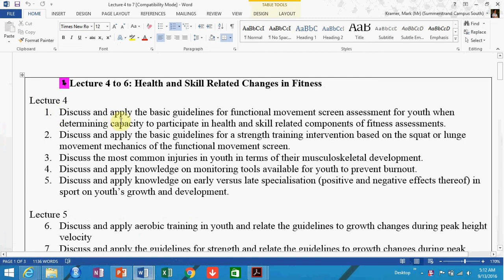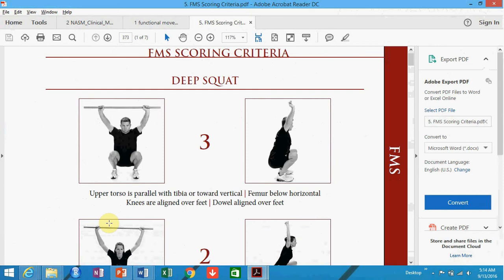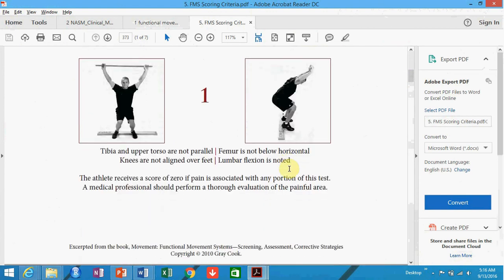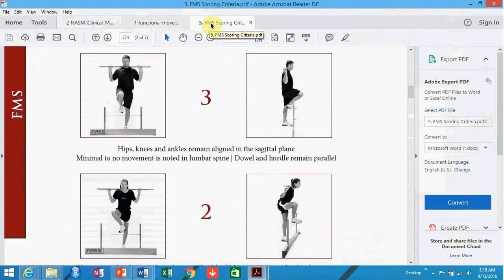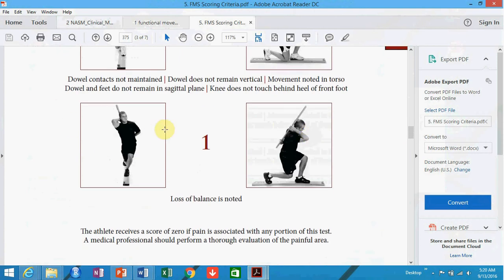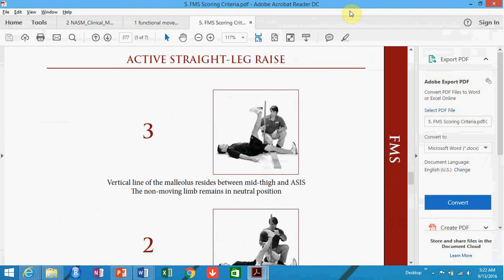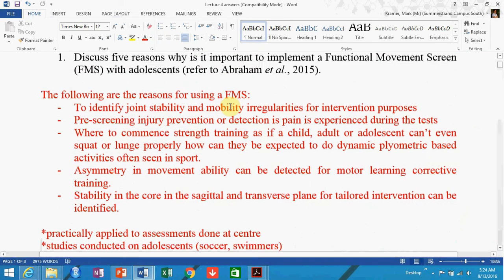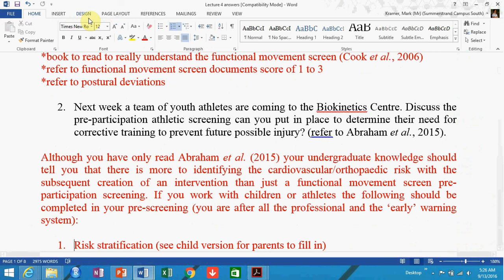Homework assignment 2 1 Functional movement screen